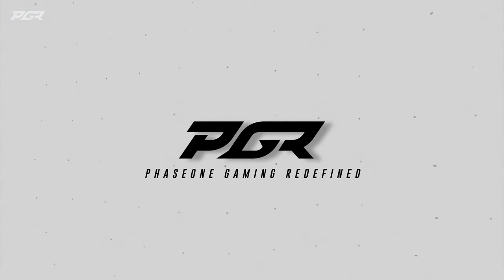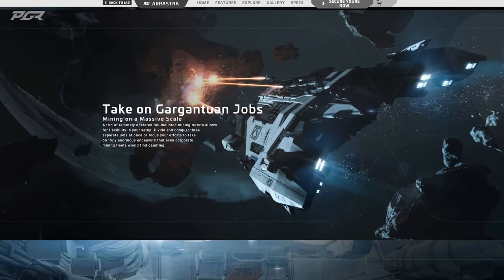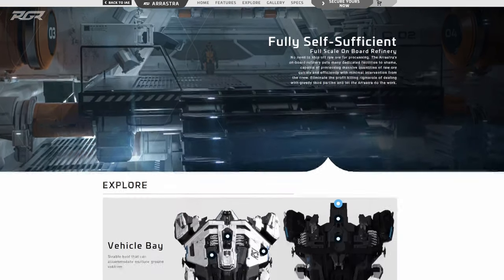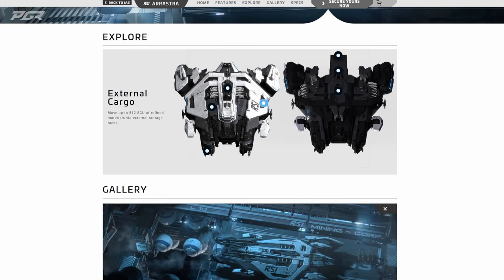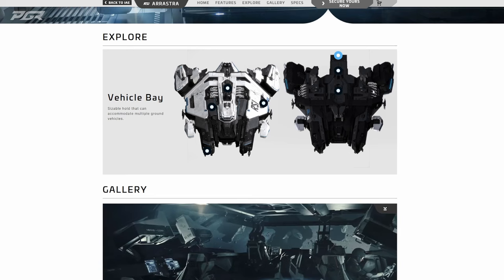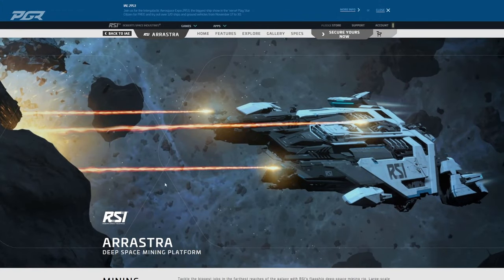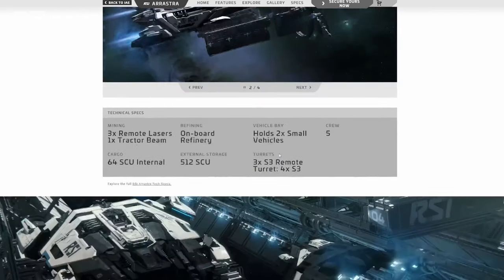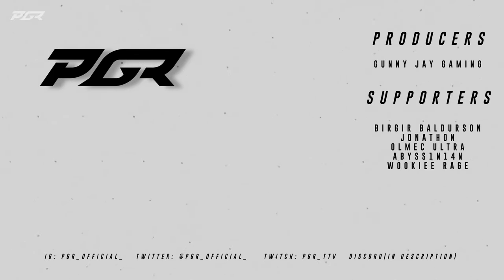RSI Arrastra: Reasons To Buy This Ship - Star Citizen